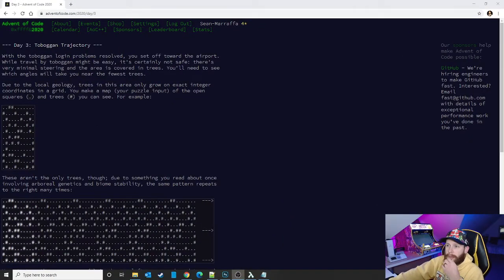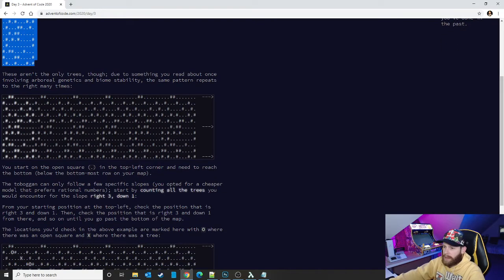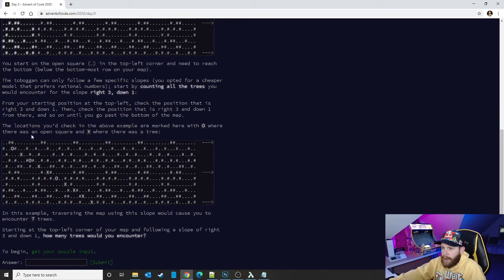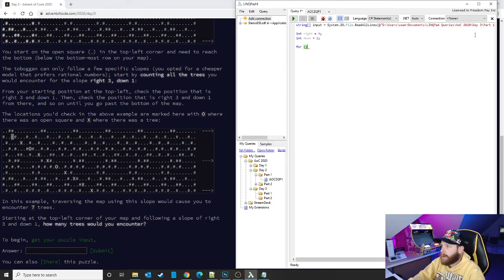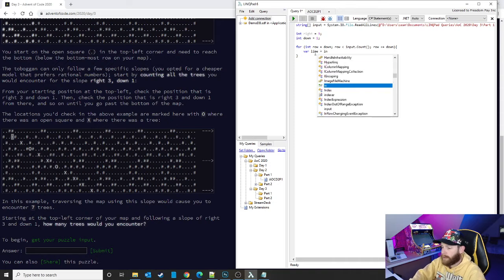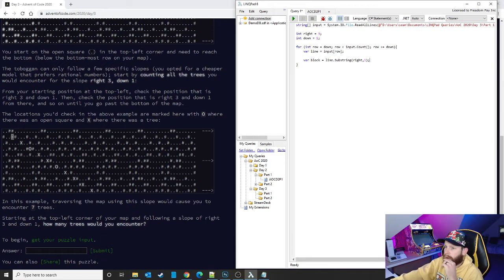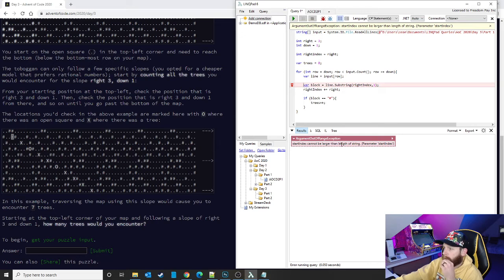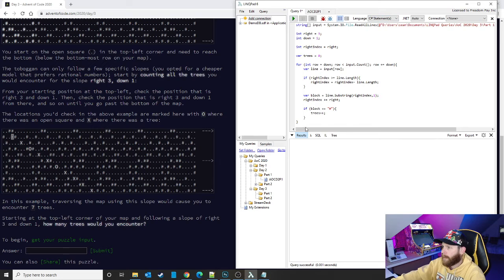C# | Advent of Code 2020 - Day 3: Toboggan Trajectory - Part One